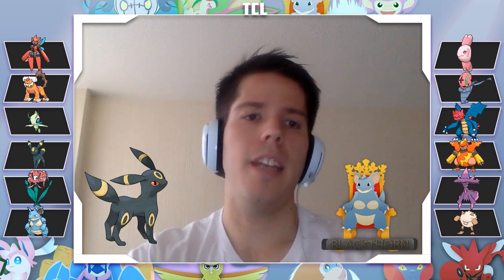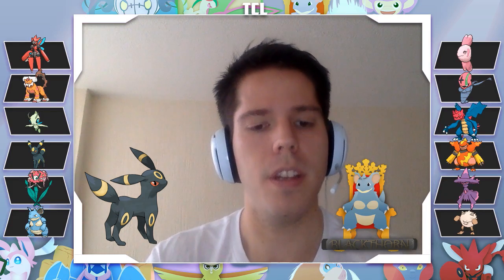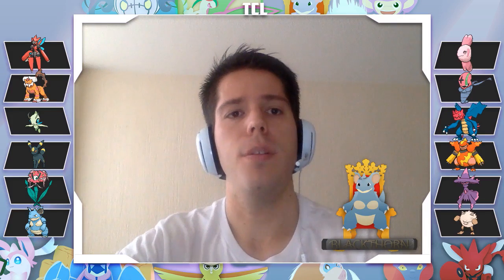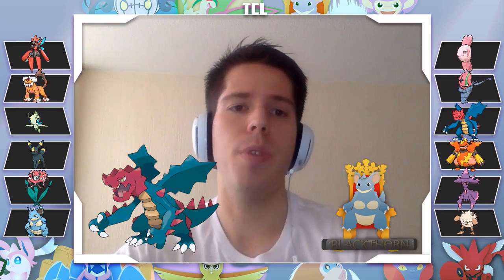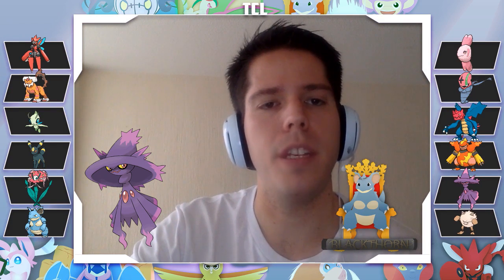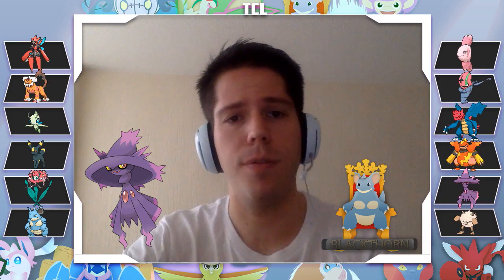TCL Draft Recap! Blackthorn Nidoqueens are here to take the crown!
We've selected a very nice array of Pokemon in order to show that we can be competitive in every format of Pokemon and not just in VGC or the TCG!

Matches will be uploaded weekly every Saturday at 10:00 am, so be sure to check out and support the Nidoqueen's as we CRUSH our opposition without mercy!

If you want more info on this league, be sure to check out